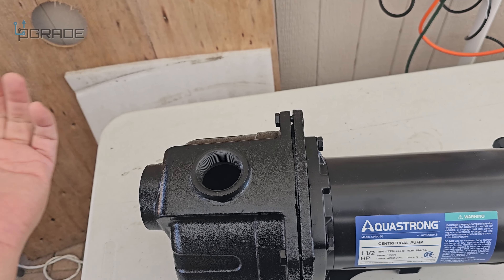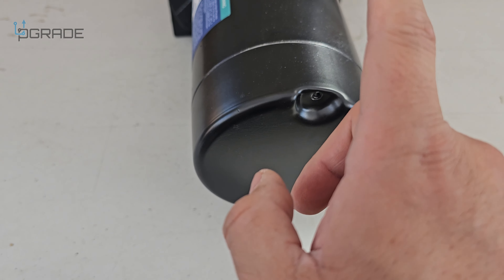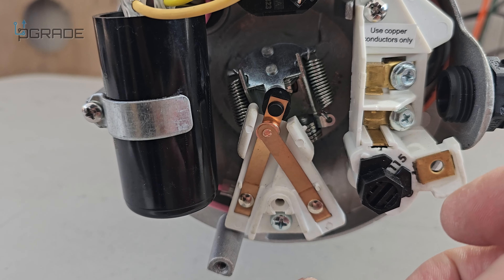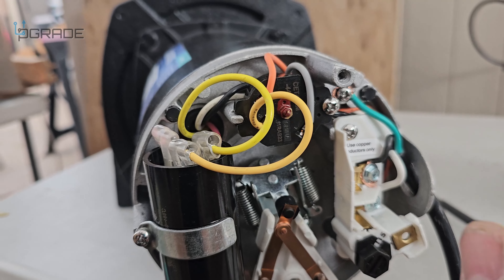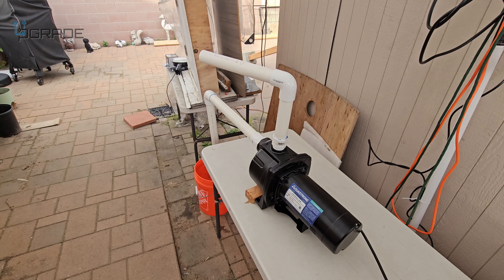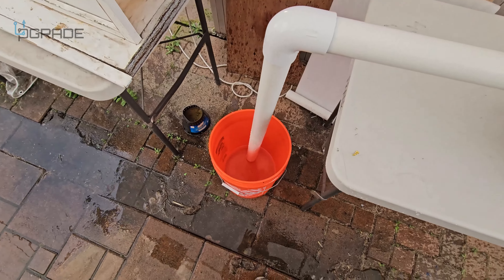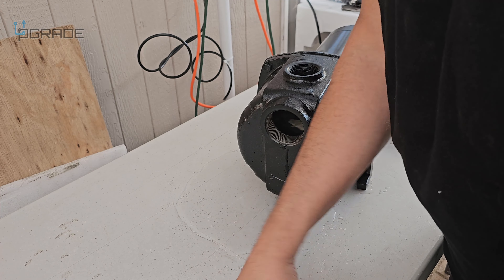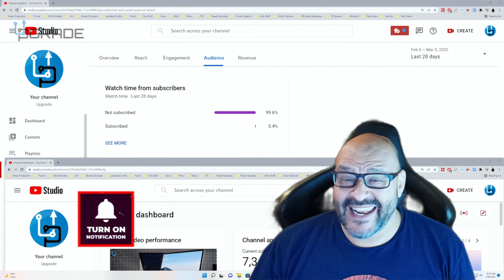Durable Cast Iron Pump 4250 GPH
AQUASTRONG 1.5 HP Centrifugal/Jet Pump, 4250 GPH, 115/230V, Durable Cast Iron Pump for Lawn Sprinkler and Irrigation